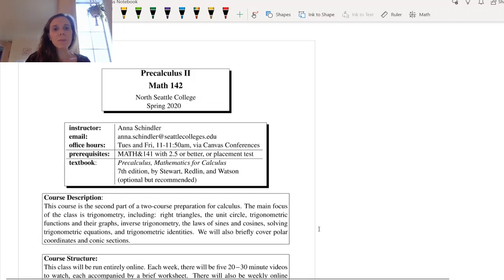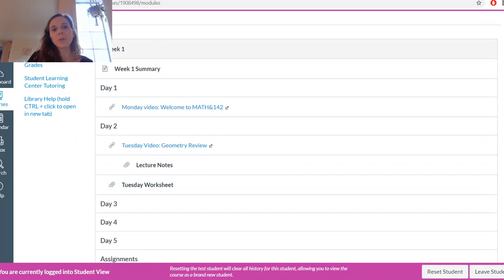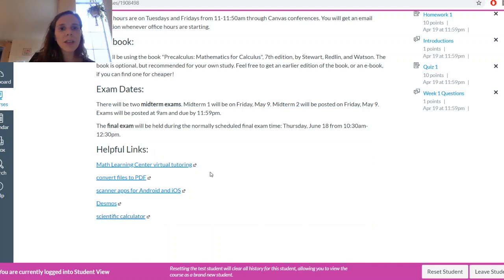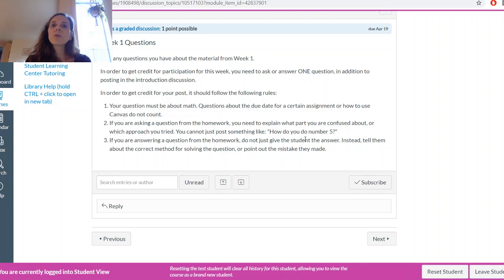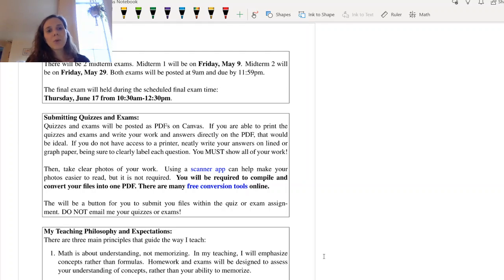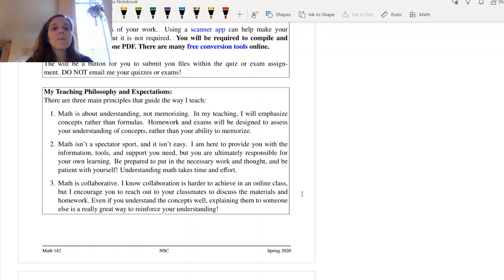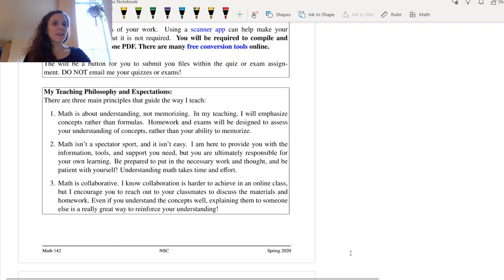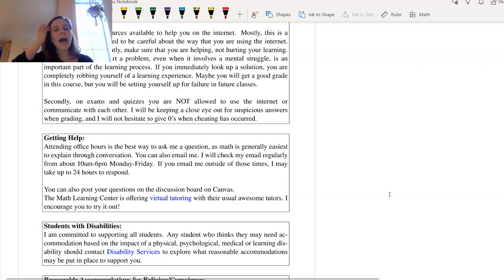142 Week 1: Monday (welcome to MATH&142!)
I forgot to show you how to navigate to office hours on Canvas. When you are in Canvas, there is a link on the side bar for "Conferences". If you click that link (while office hours are happening) you will see a link to join the office hours. As I mentioned in the video, you will also receive an email with a link to join the office hours.

Also, I realized why I didn't see the late pass coming up on the homework - it's because I forgot to enable late passes! To use a late pass, you click on the 3 dots in the top right corner of the assignment. You should see an option to redeem a late pass.